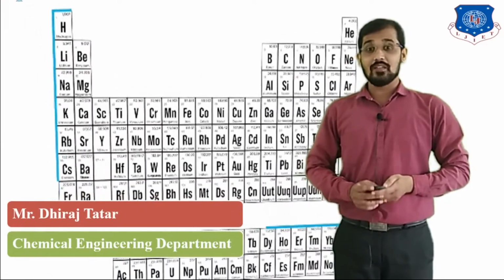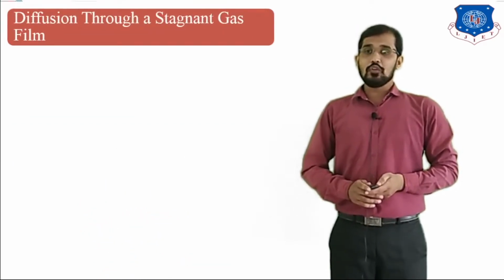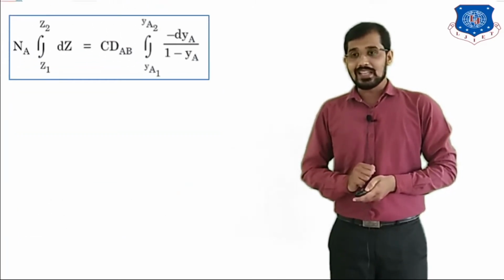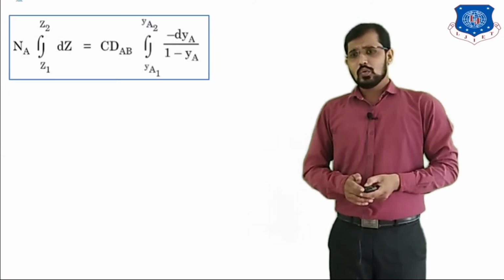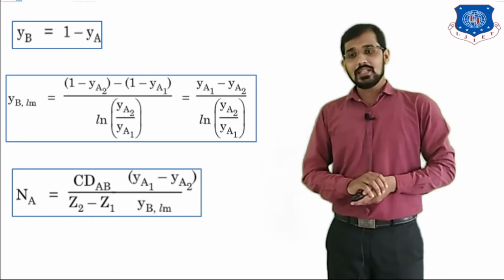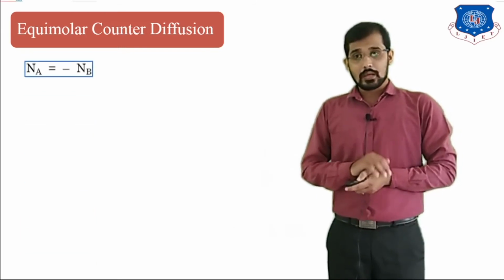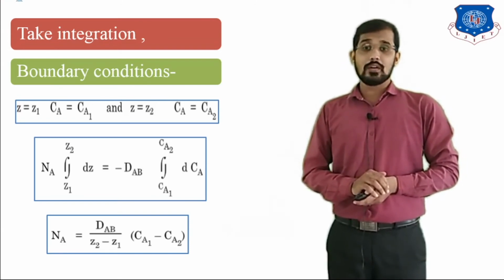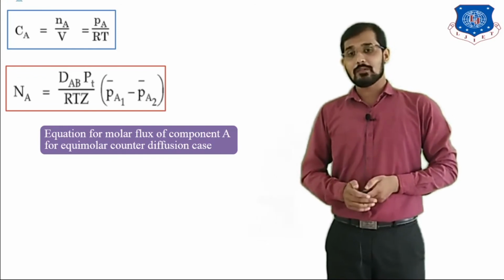Mass Transfer_Lecture 5